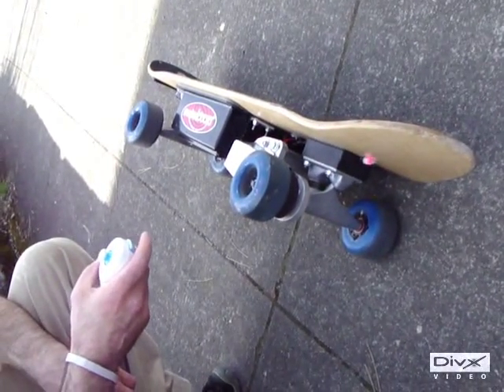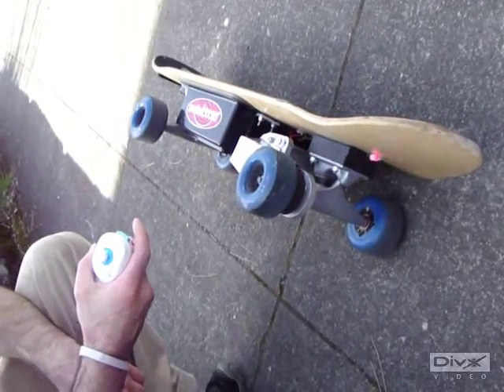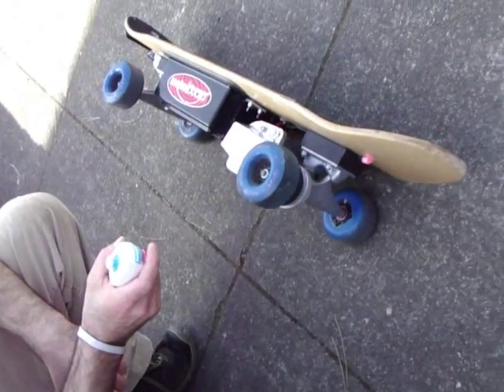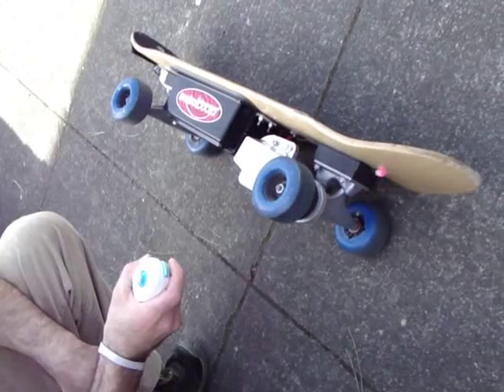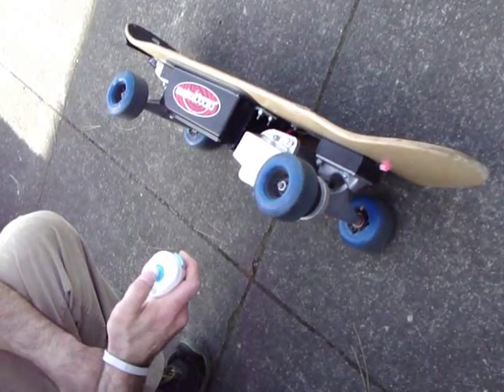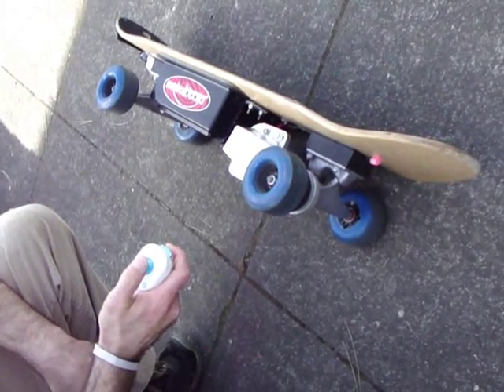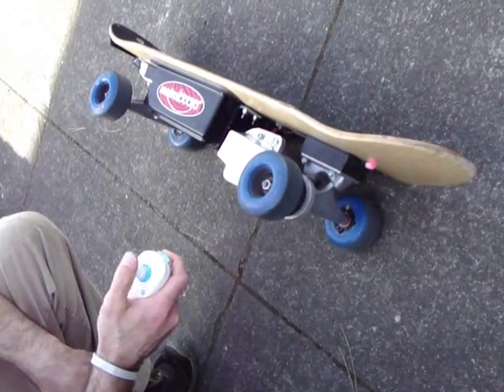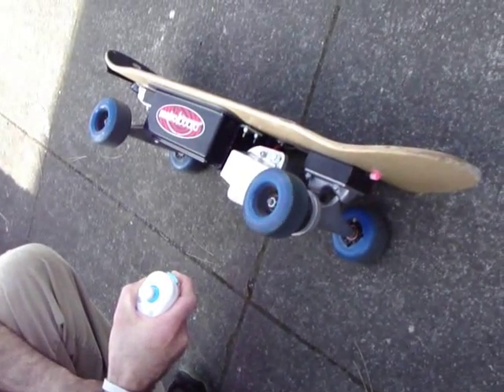Metroboard Electric Skateboard - 600 Watt, 20 MPH - Wii Wireless Nunchuck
The super fast (20 mph), super powerful (600 Watt), super light (18 lbs) Metroboard Electric Skateboard, MADE IN THE USA